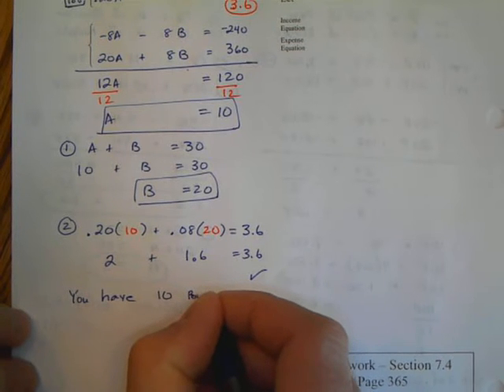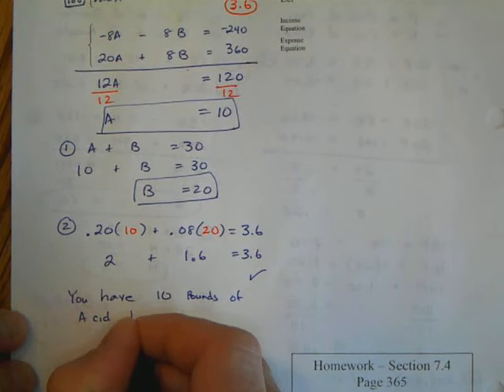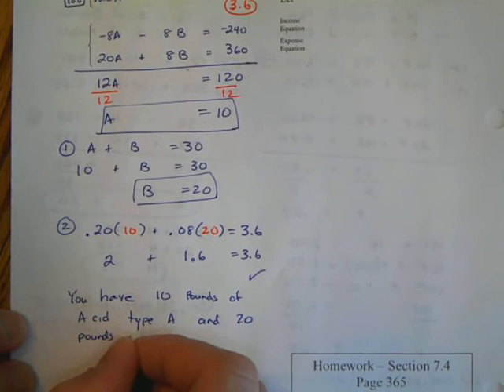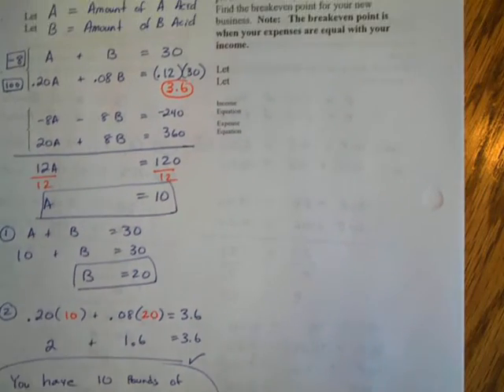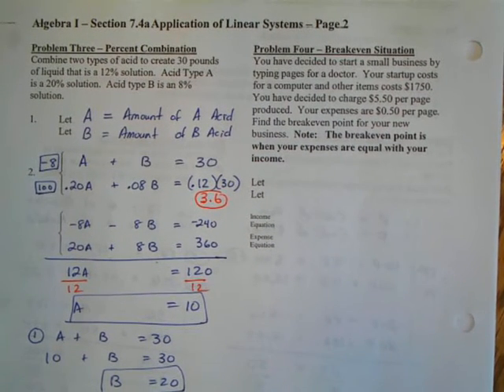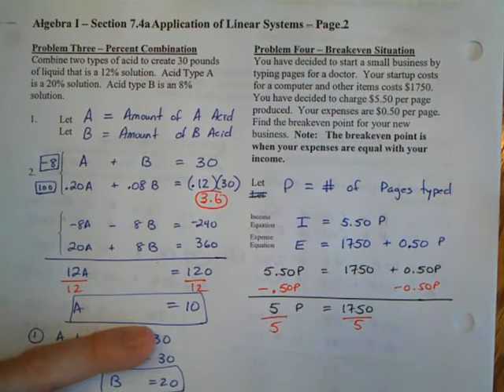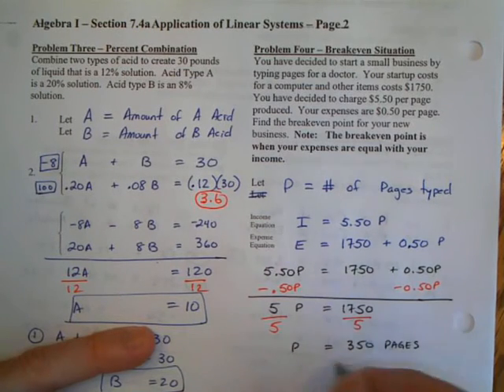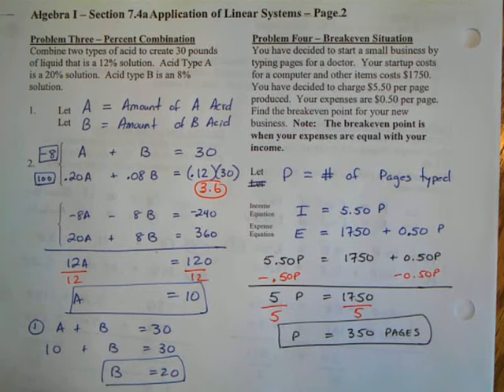Algebra I - McDonell 7.4 Notes Part 2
Algebra I - Systems of Linear Equations - Applications - Percent mixture and breakeven